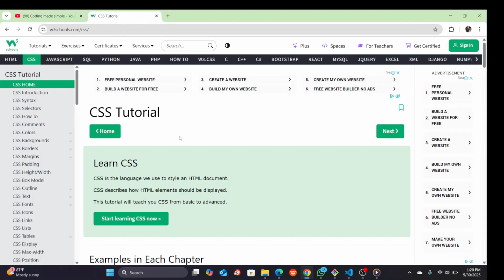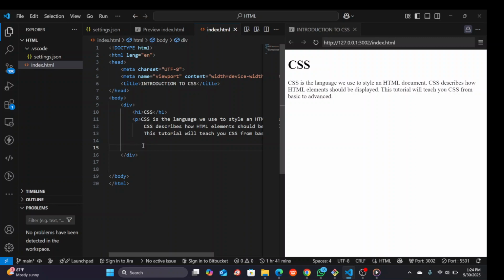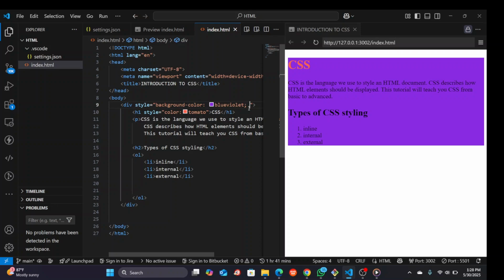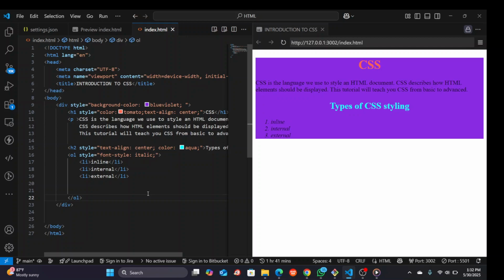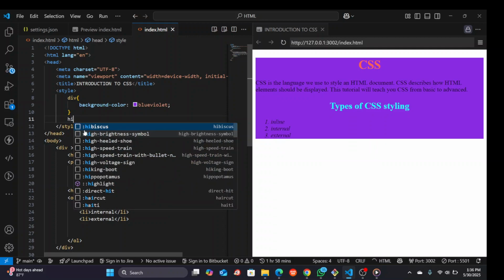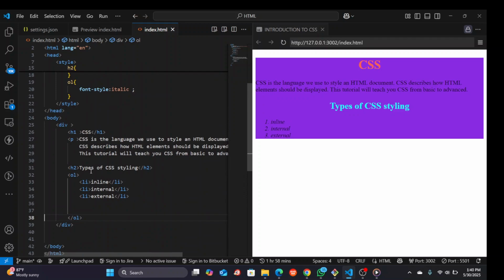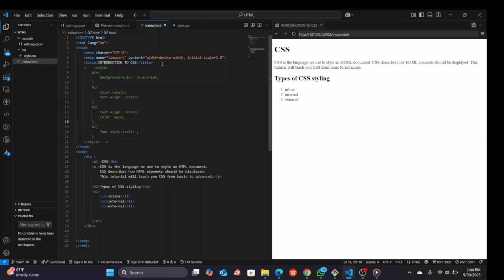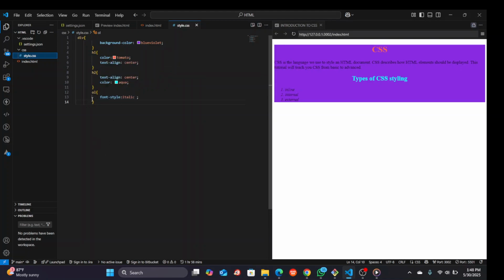Introduction to CSS – Inline, Internal & External Styling Explained!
WelcoWelcome to today’s tutorial! In this beginner-friendly video, you'll get a solid introduction to CSS (Cascading Style Sheets) — the language that makes websites look beautiful and engaging.

🔍 What you’ll learn:

What CSS is and why it's essential in web development

The three main types of CSS styling:
  ✅ Inline CSS – style right inside your HTML tag
  ✅ Internal CSS – style within a style tag in your HTML file
  ✅ External CSS – link to an external stylesheet for clean and scalable code

Practical examples to understand when and how to use each one

By the end of this video, you’ll be able to apply CSS styles using any of the three methods and know which one is best for different situations.

💡 Perfect for:

Complete beginners

Anyone learning HTML & CSS

Those looking to build or style their first website

CodingTutorial SoftwareDevelopment BeginnersGuide CodeWithMeme to today’s tutorial! In this beginner-friendly video, you'll get a solid introduction to CSS (Cascading Style Sheets) — the language that makes websites look beautiful and engaging.

💡 Perfect for:

Complete beginners